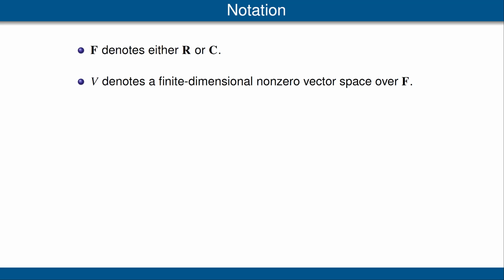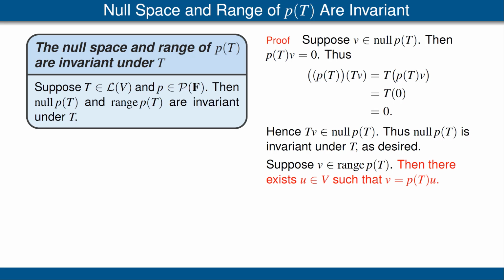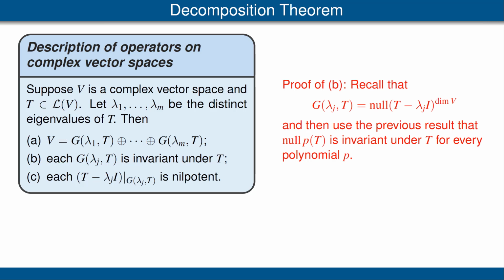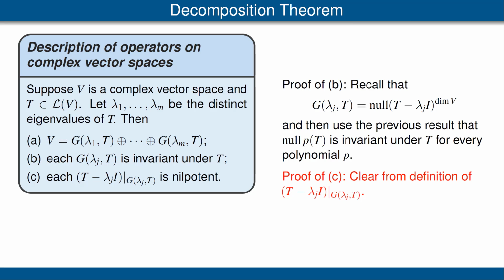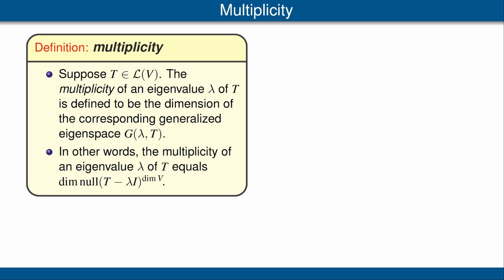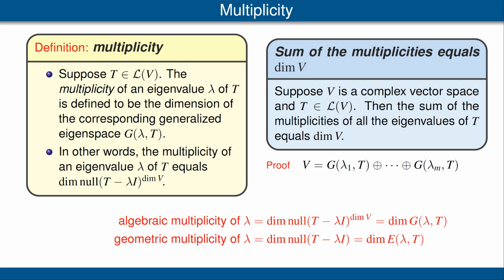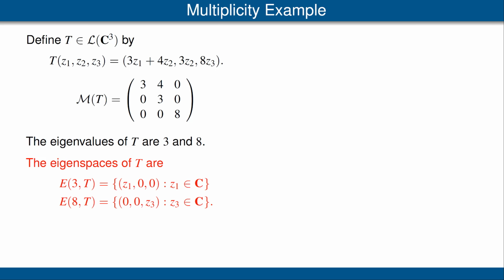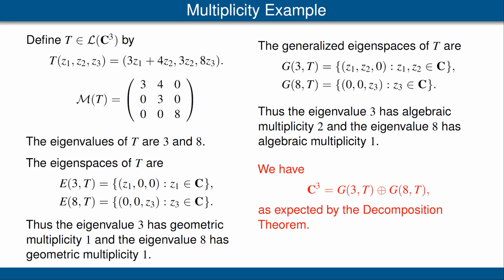Decomposition Via Generalized Eigenvectors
Decomposition of an operator on a complex vector space. For each operator on a complex vector space, there is a basis of the vector space consisting of generalized eigenvectors of the operator. Multiplicity (also called algebraic multiplicity) and geometry multiplicity of an eigenvalue.  The sum of the multiplicities of the eigenvalues of an operator on V equals dim V.